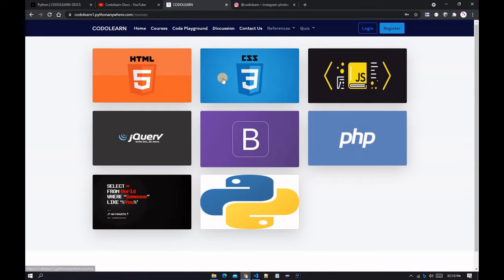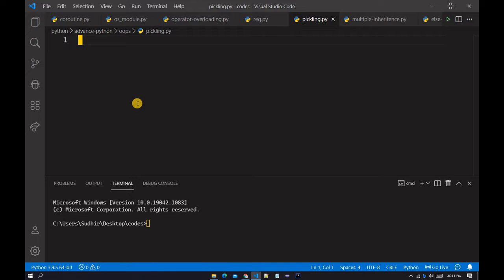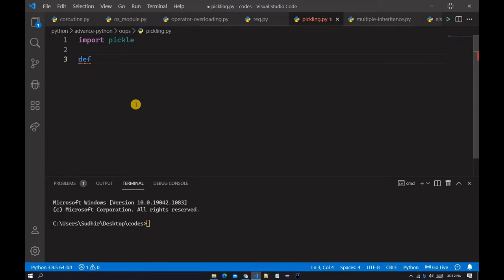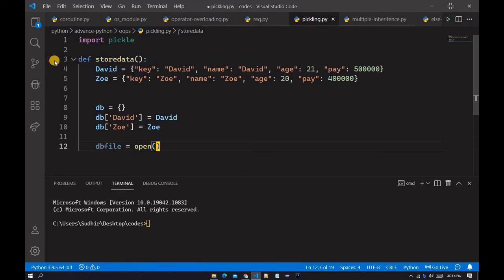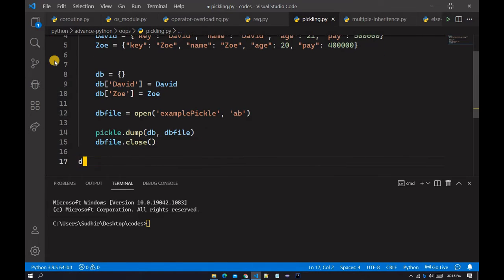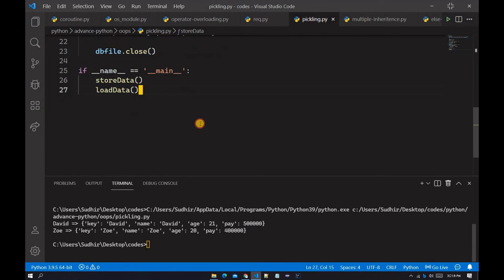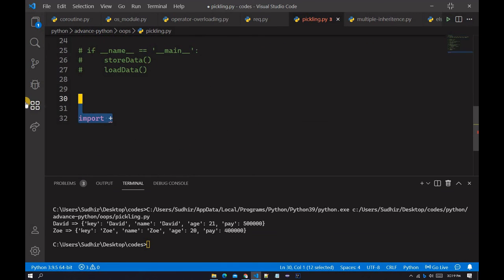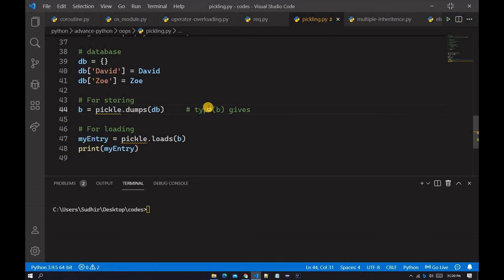Pickle Module || Python end to end course #64